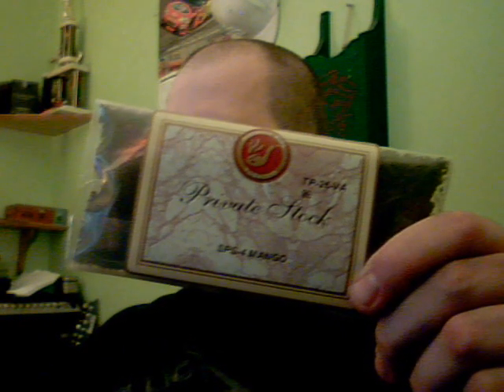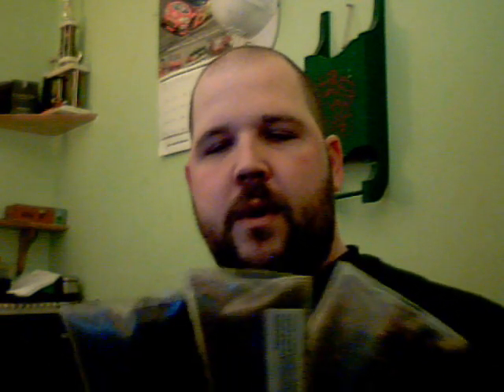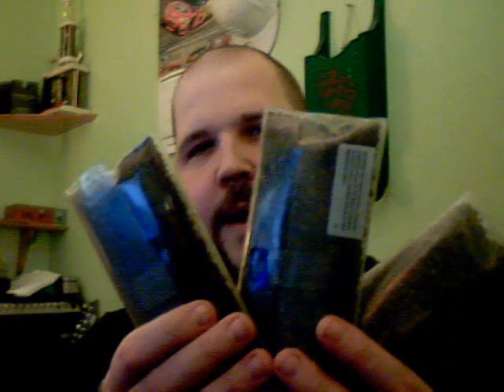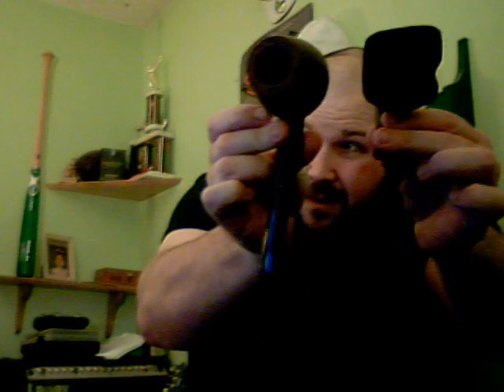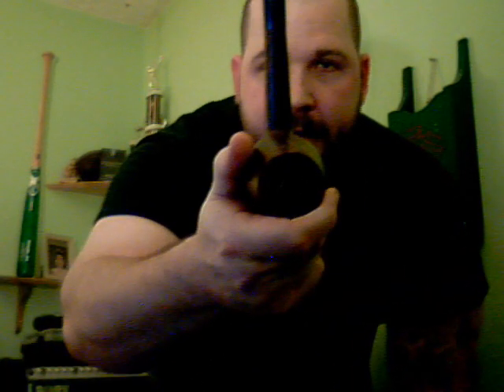The Money I saved. Bjarne Vs Ben Wade.wmv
Questions about pipe smoking